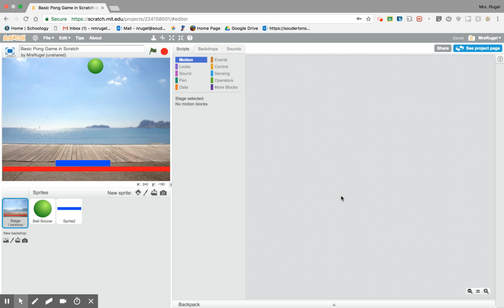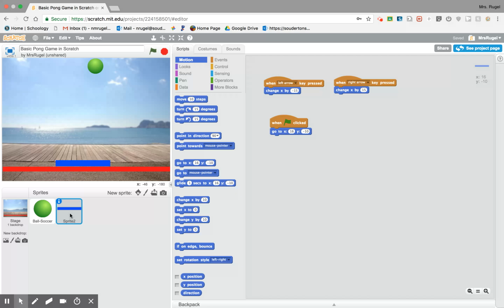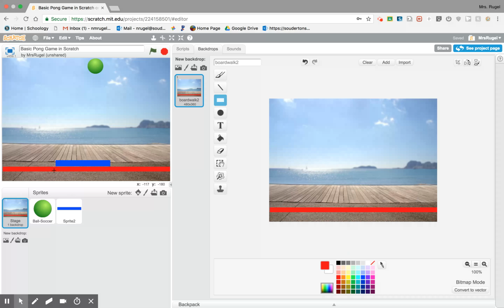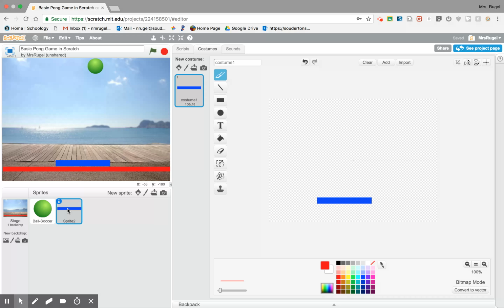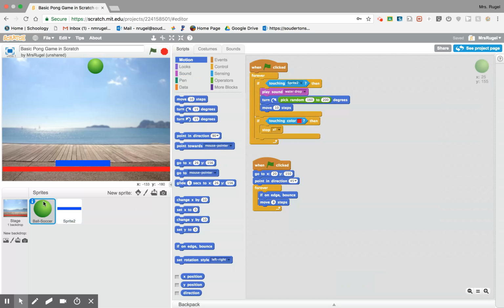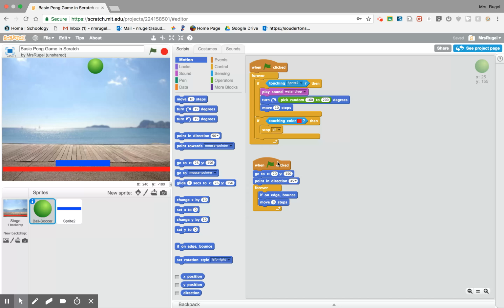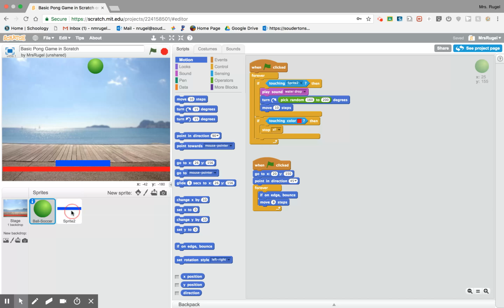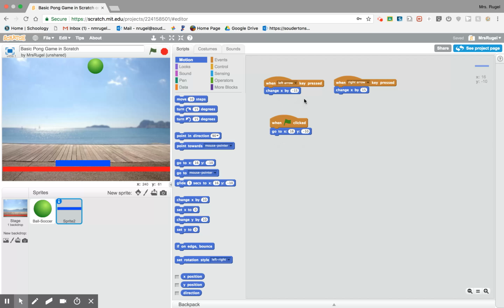Basic Pong Game in Scratch 1